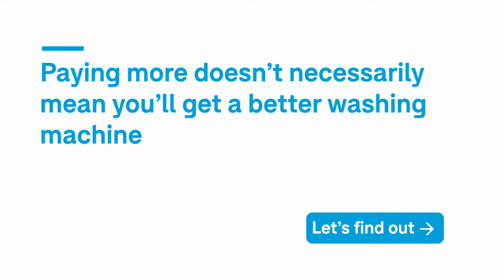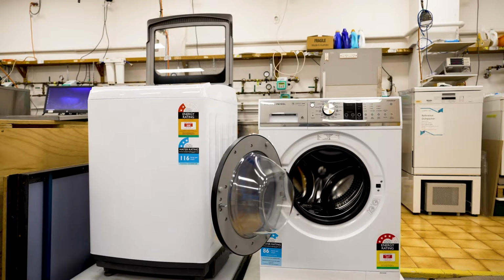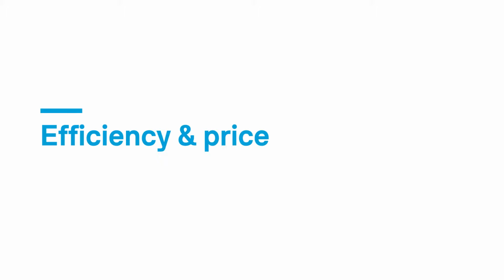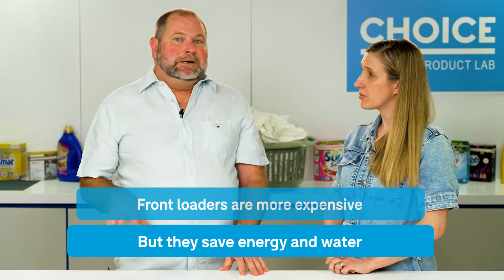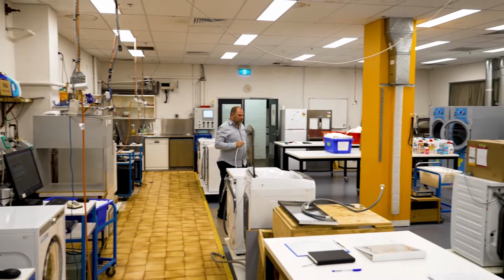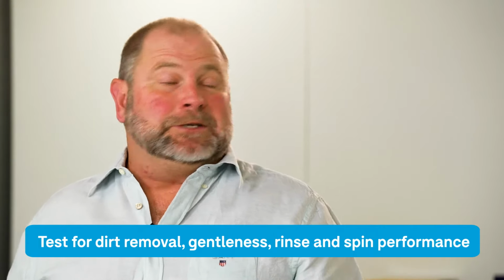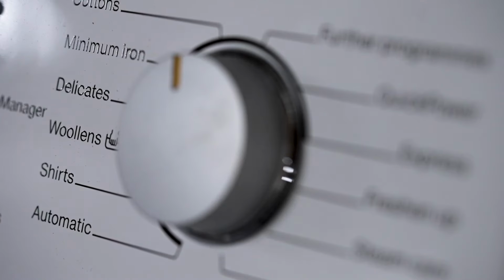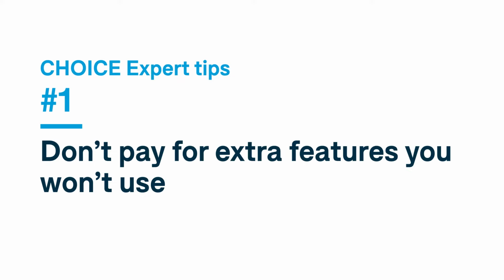What's the best washing machine?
CHOICE laundry expert Ashley Iredale talks us through the pros and cons of top loader machines vs front loader machines, including which type is the most energy efficient, which ones are the best value, what features you really need and which one is going to give you the best results in the laundry.

0:00 Introduction
0:30 Front loaders vs top loaders
1:59 How we test washing machines
2:39 Does the price of the machine matter?
3:07 CHOICE expert tips